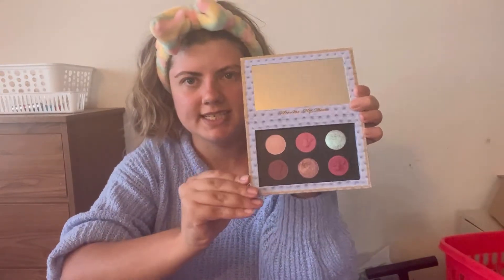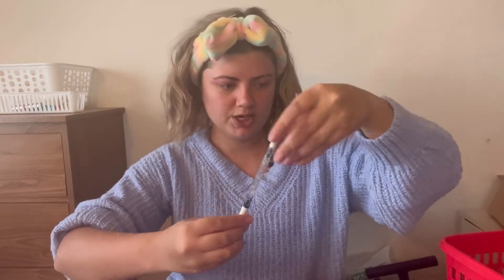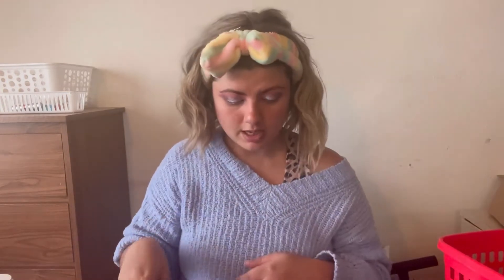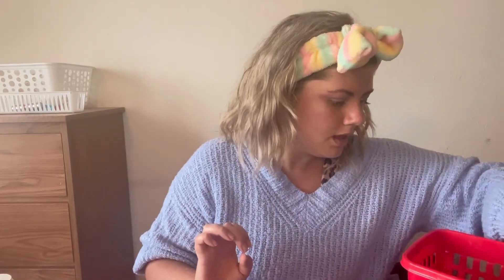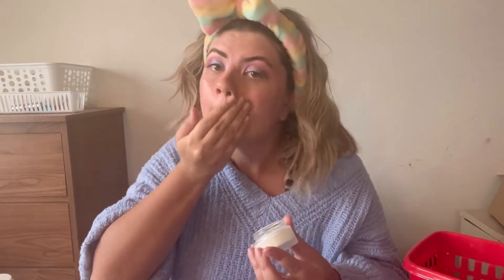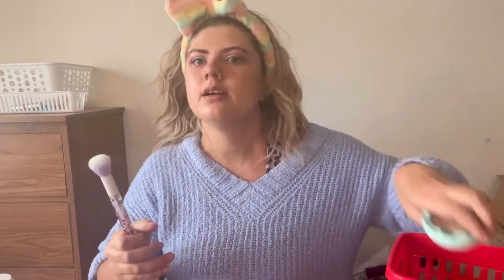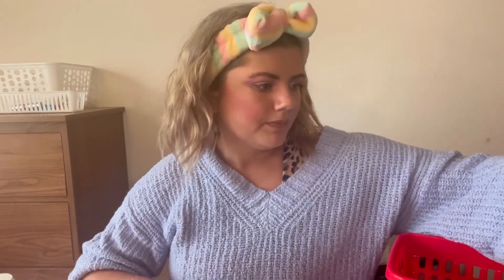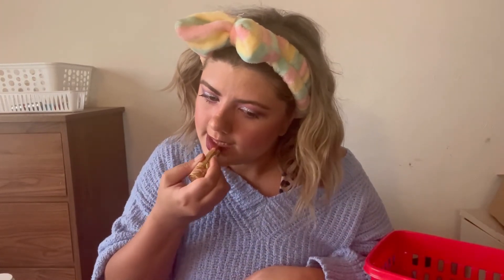Grwm :) using mostly pat McGrath